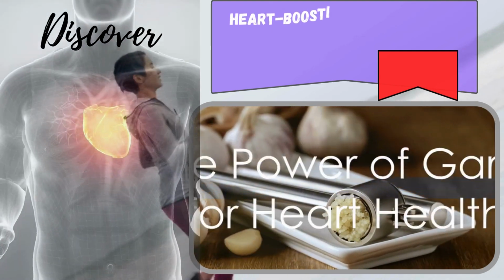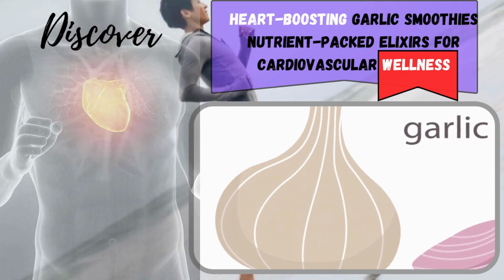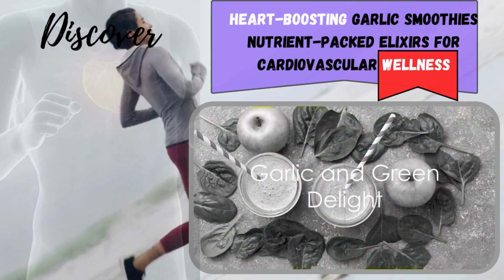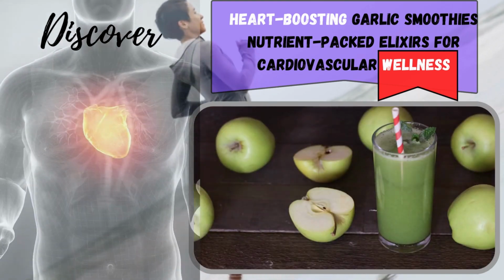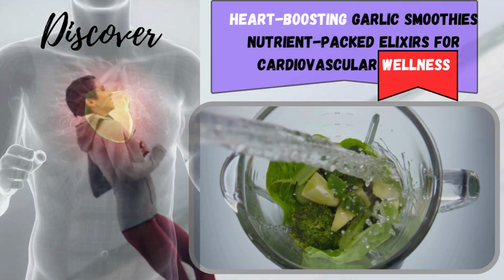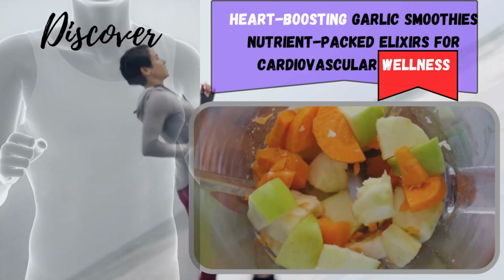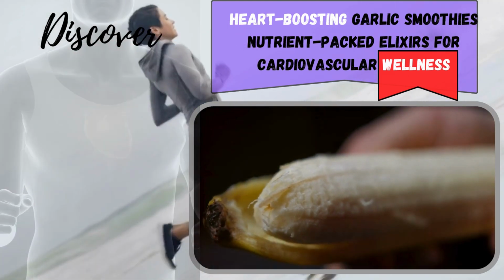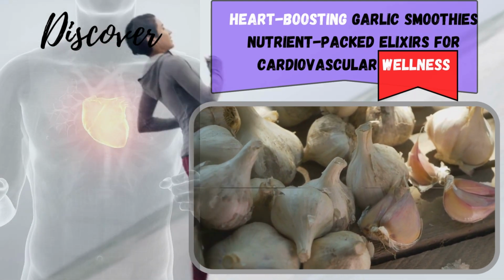Heart-boosting garlic smoothies nutrient-packed elixirs for cardiovascular wellness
Indulge in a heart-healthy revolution with our "Heart-Boosting Garlic Smoothies" – your go-to elixirs for unparalleled cardiovascular wellness. Crafted with love and potent ingredients, these nutrient-packed smoothies are a flavorful fusion of deliciousness and heart support. Discover the magic of garlic, a powerhouse ingredient known for its cardiovascular benefits, seamlessly blended into each sip. Elevate your well-being with every nutrient-packed elixir – because a healthy heart deserves a delicious celebration!